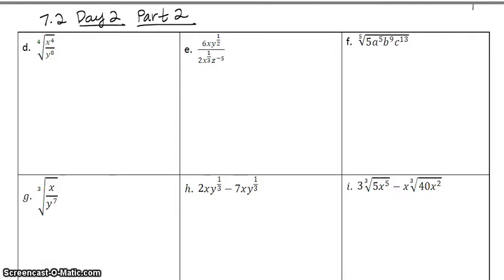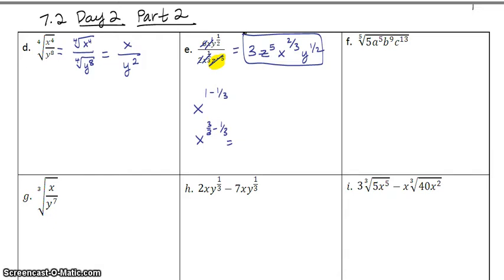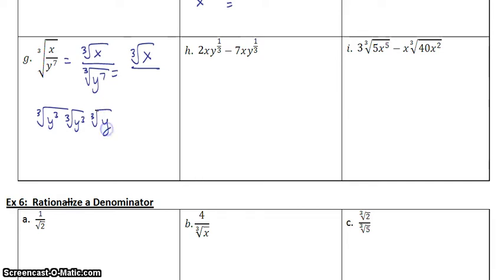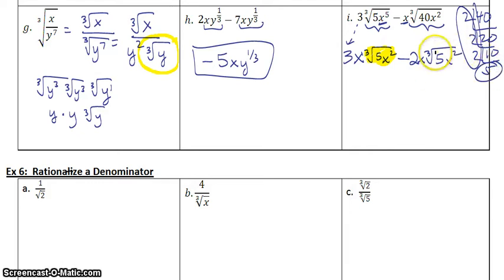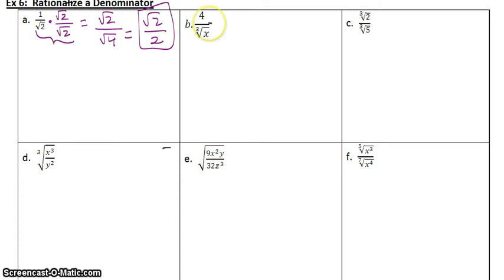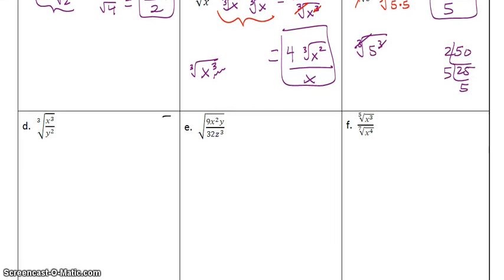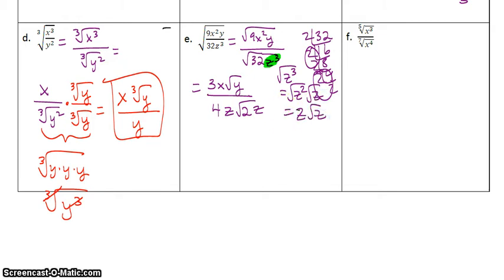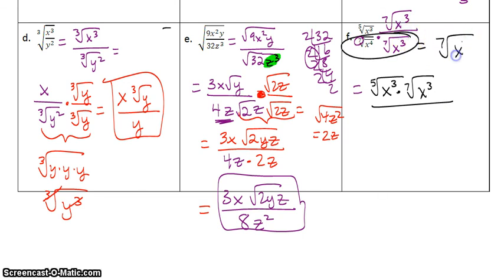7.2 Day 2 Part 2 (Properties of Rational Exponents)